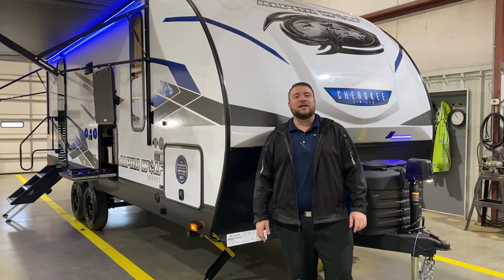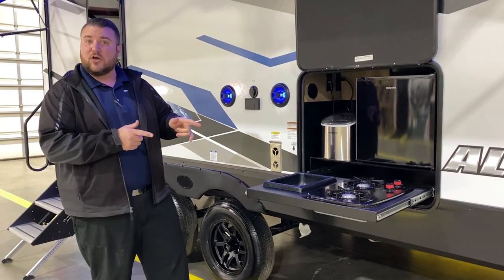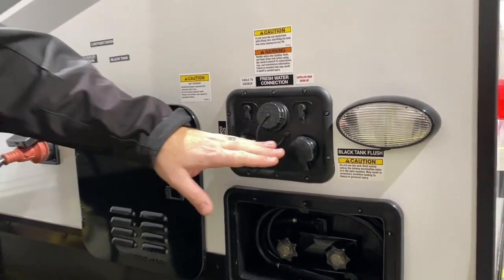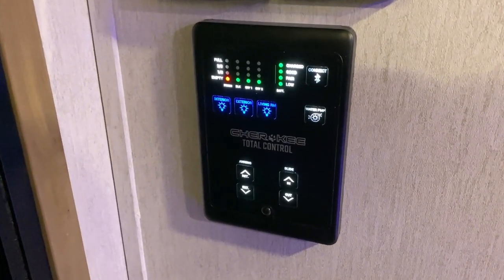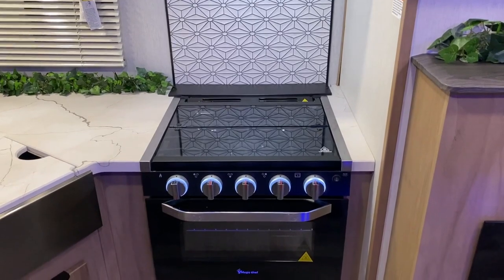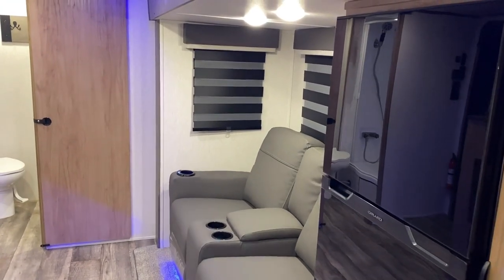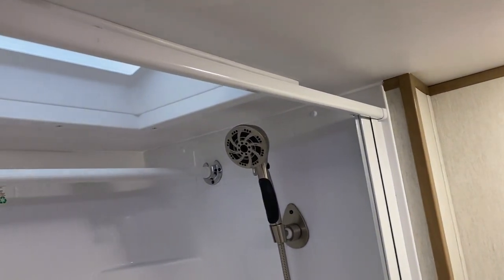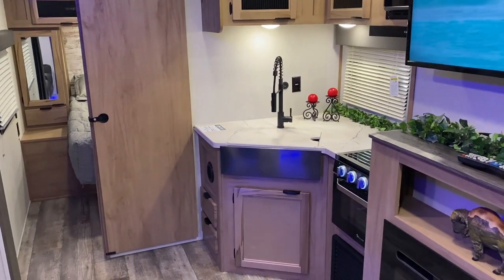2024 Alpha Wolf 22SW-L Travel Trailer